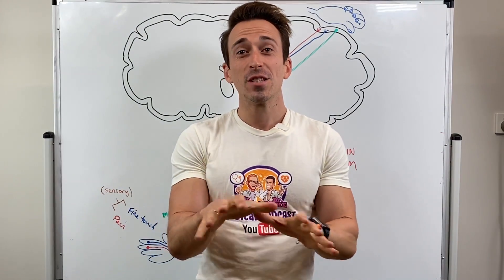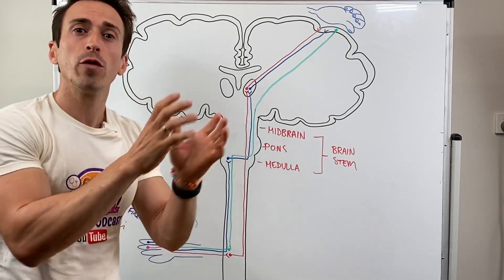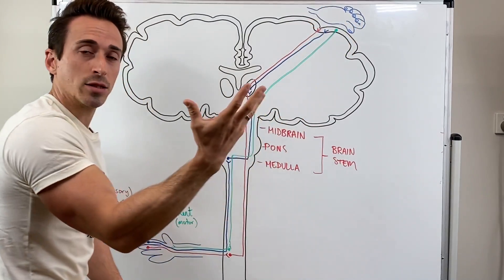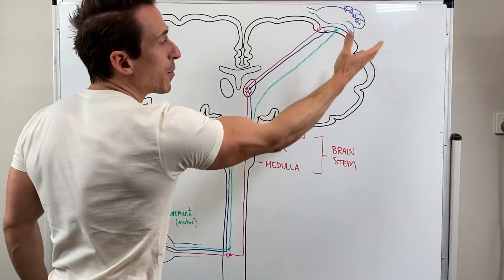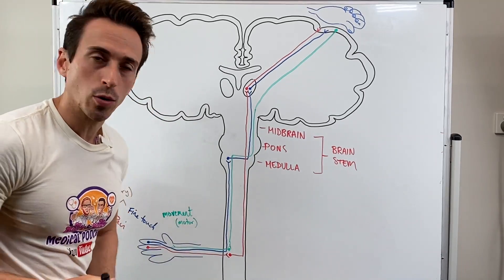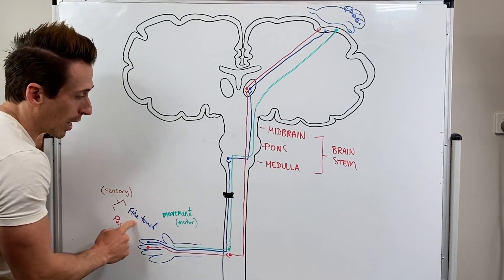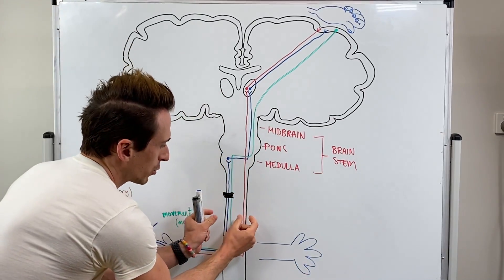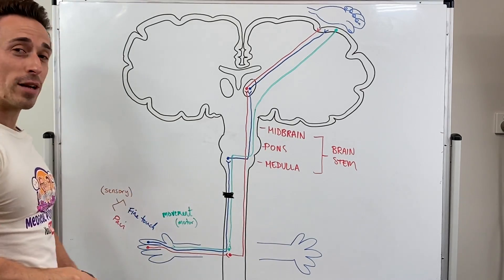Brown Sequard Syndrome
In this video, Dr Mike explains what happens when a spinal cord injury occurs on one side of the spinal cord (hemi-lesion). He discusses what the symptoms will be below the level of injury, including touch, pain, temperature, and movement.